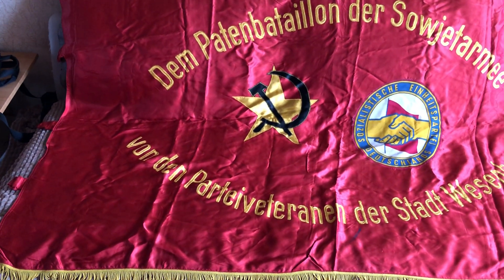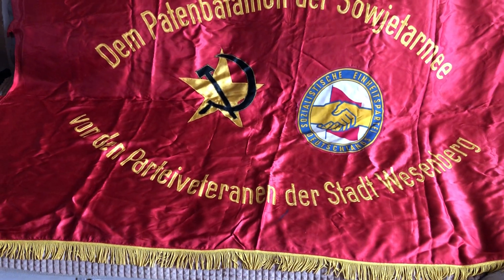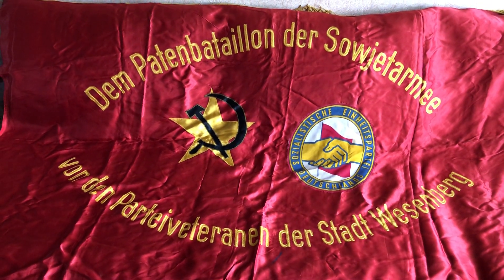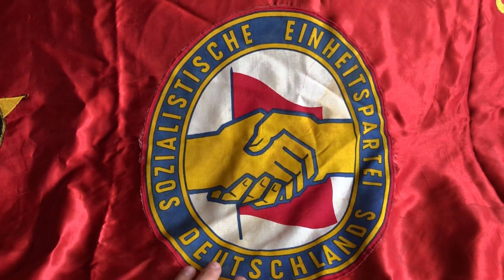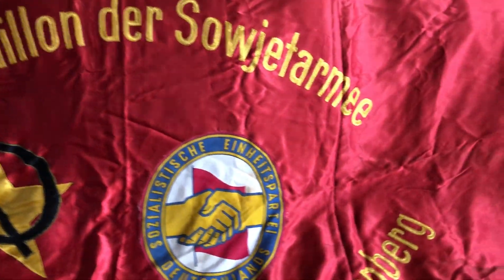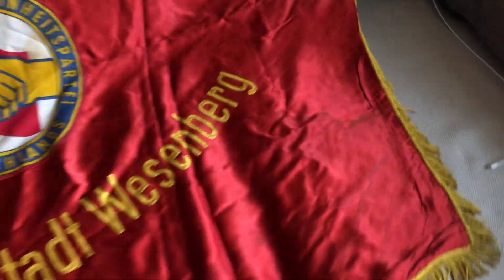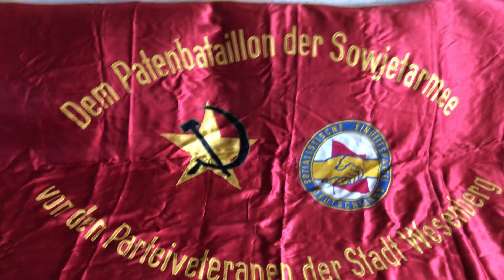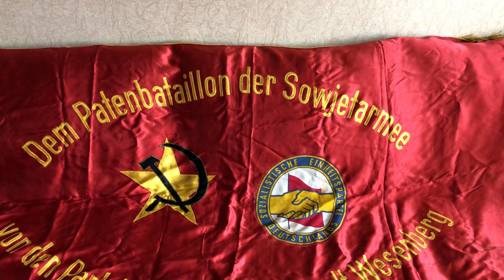East German Banner / DDR Banner for a Soviet Battalion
A review on an East German banner that found a new home.

ATTENTION: I collect these items for their historical significance and do not condone or support the ideals, beliefs, or actions of any totalitarian regime.